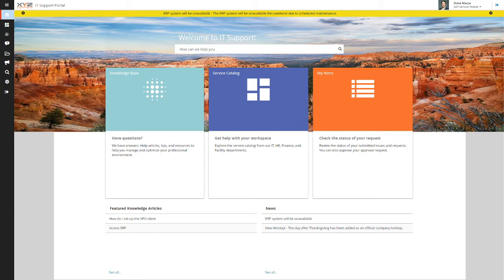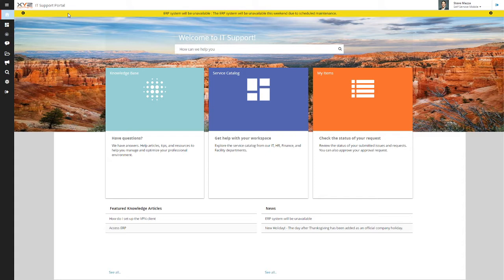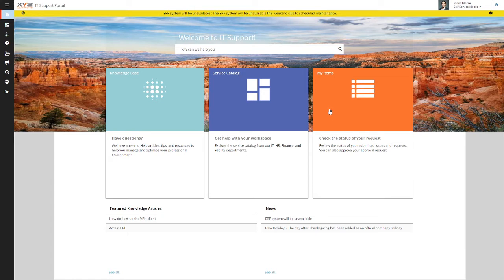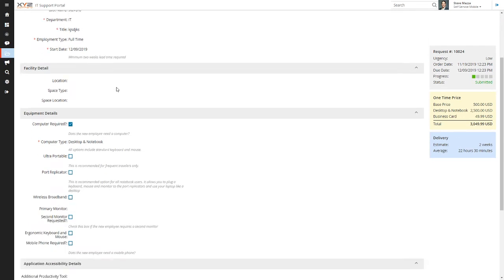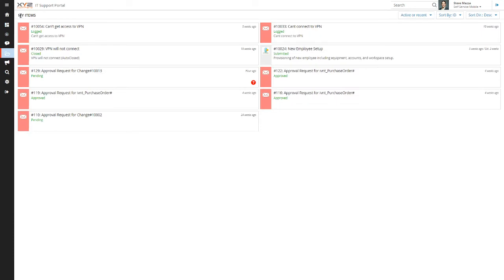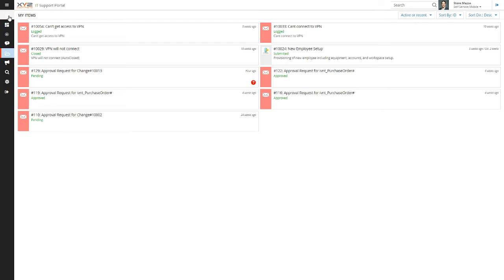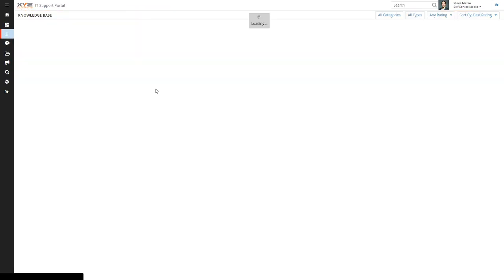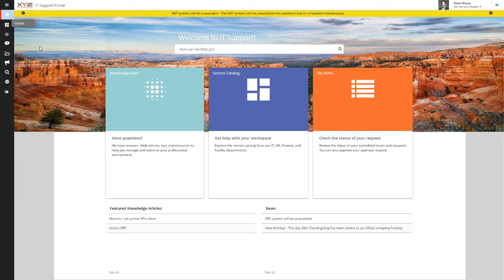Ivanti Service Manager - Self-Service Portal Introduction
In this video, Integral's Senior Services Engineer, Steve Mazza, shows us to features and capabilities of Ivanti Service Manager's Self-Service Portal